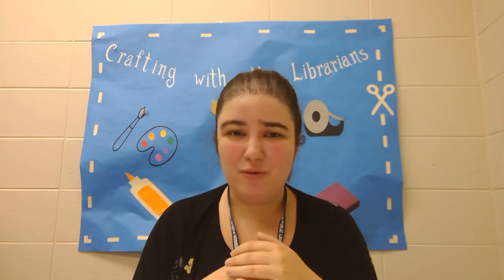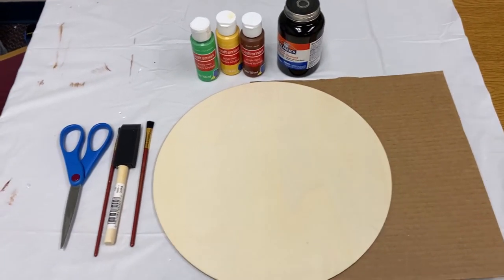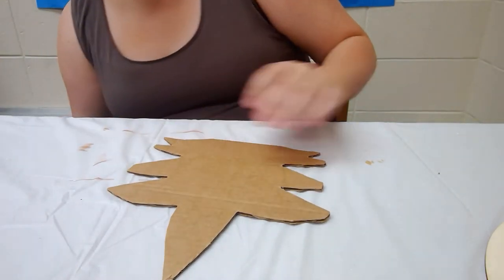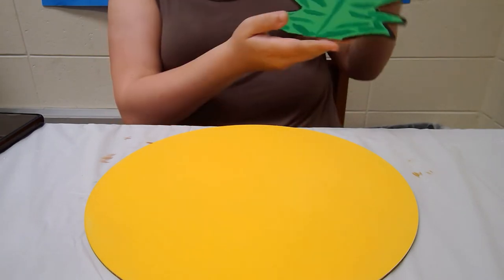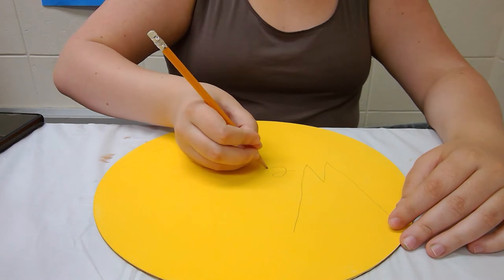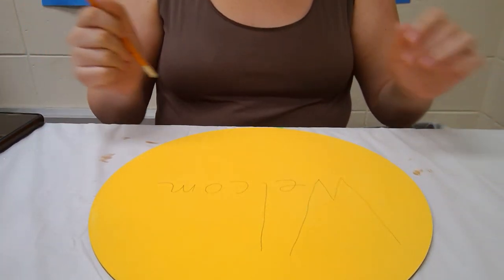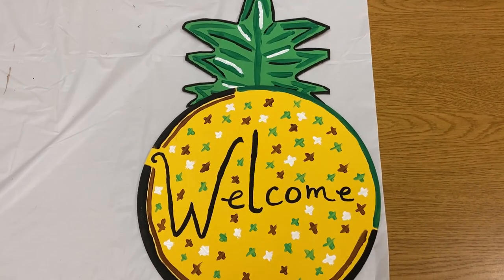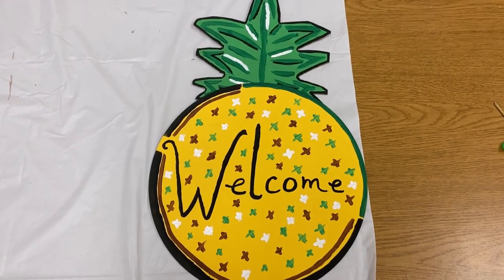Crafting with the Adult Department: Pineapple Signs